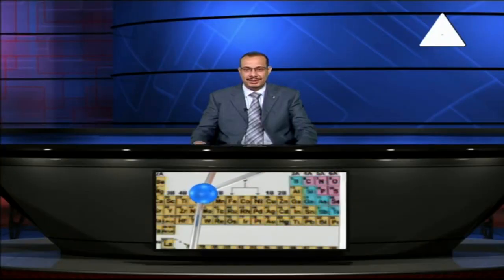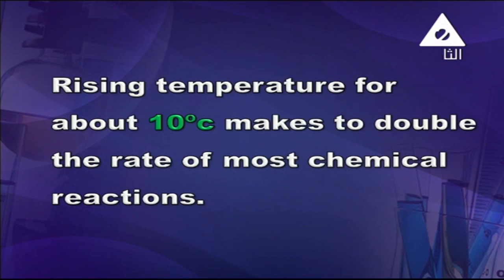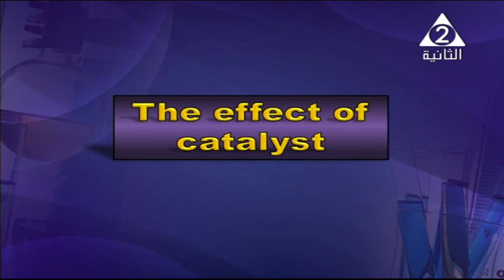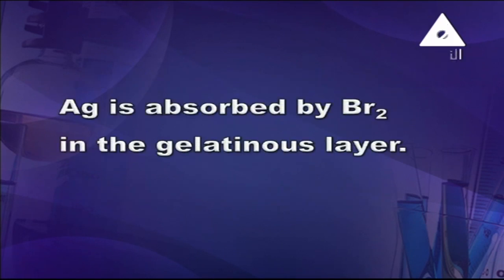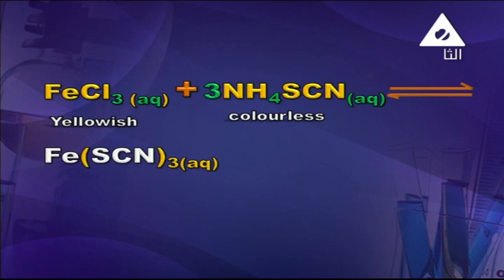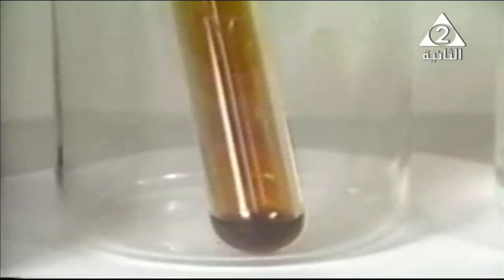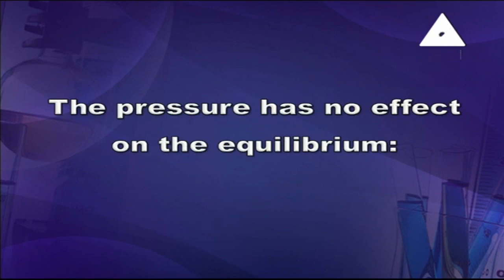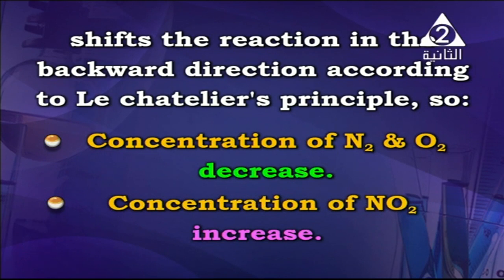كيمياء لغات 3 ثانوي أ عادل عنان 14-01-2019